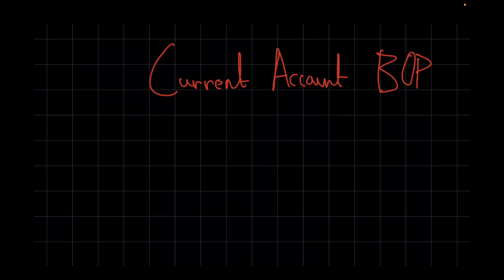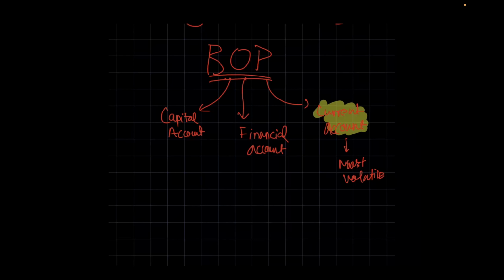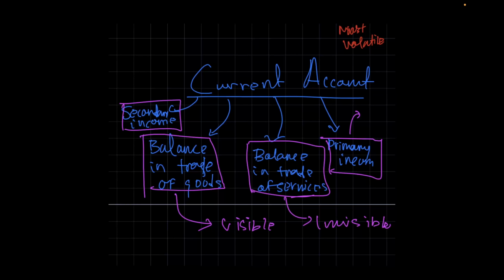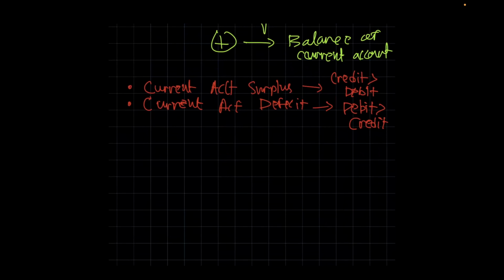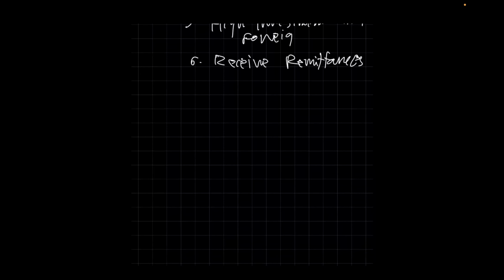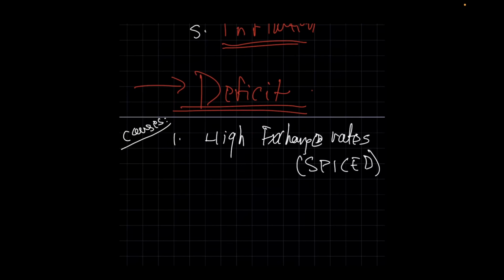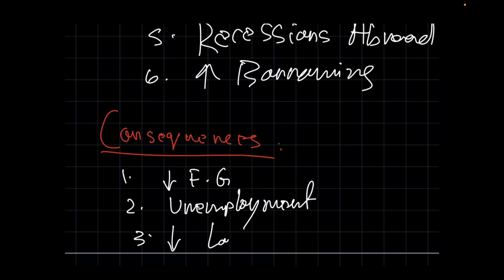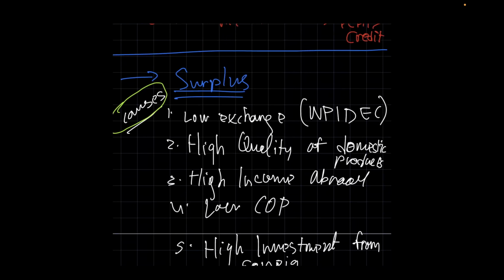Current Account Explained | Balance of Payments Made Easy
📌 In this video:
We explore the current accounts in the balance of payments.